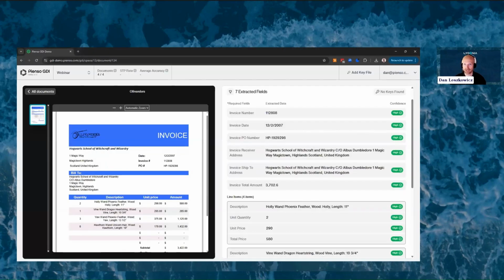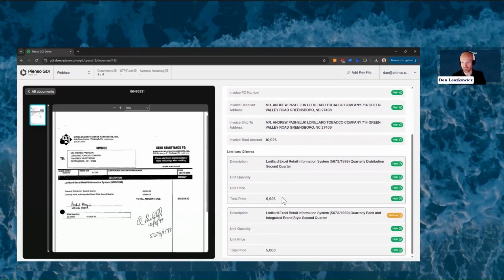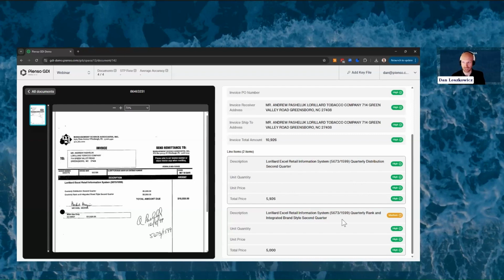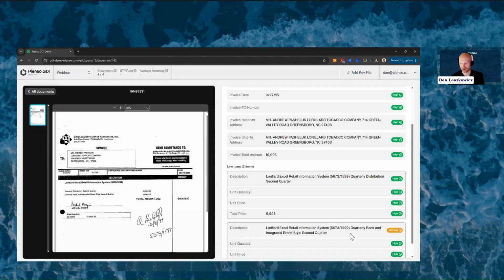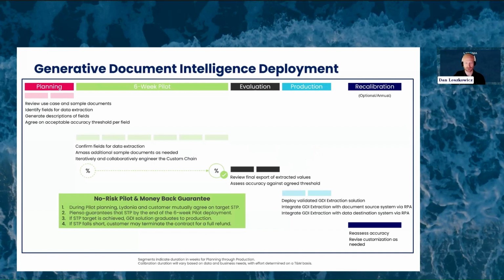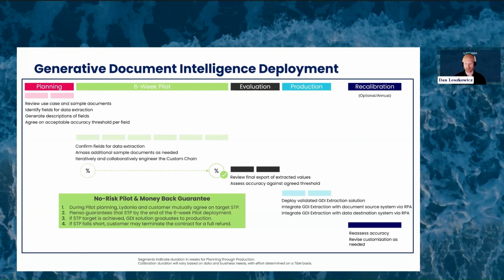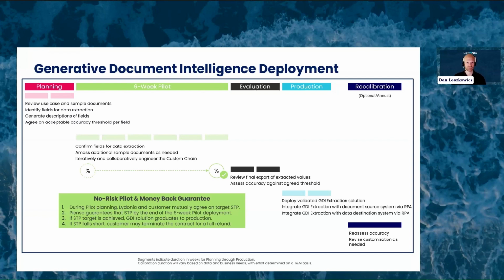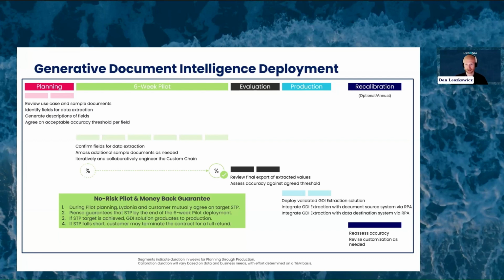Q&A: Stop Struggling with Documents – Automate 95% of the Work with AI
The video explains how Pienso uses a combination of models—including OCR—to process scanned and low-quality documents, accurately extracting even complex data. It also highlights the platform’s confidence scoring and human-in-the-loop features, along with a 6-week pilot that guarantees results before moving to production.